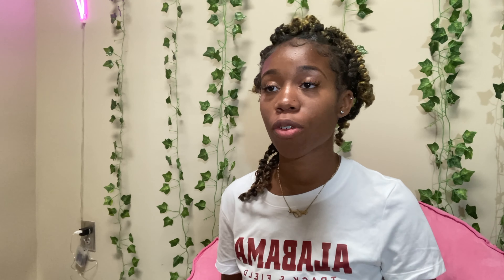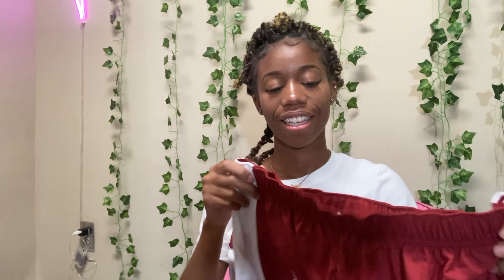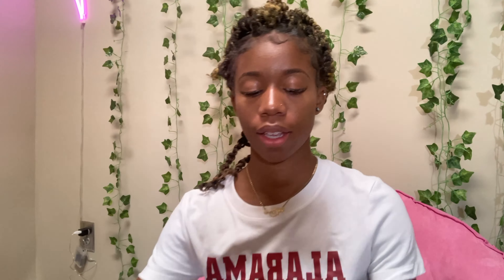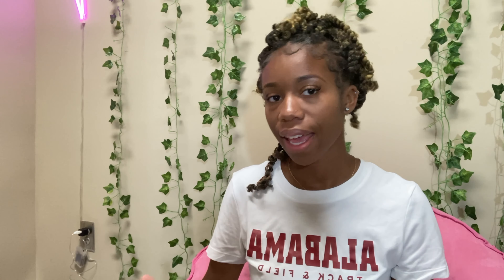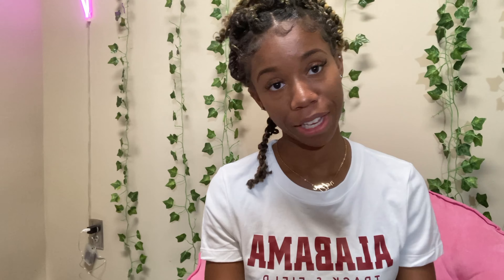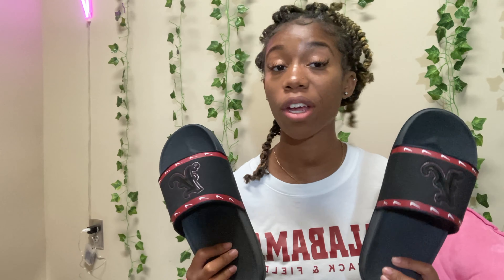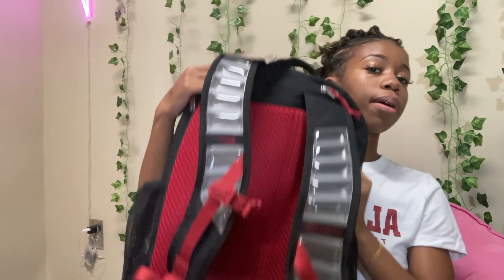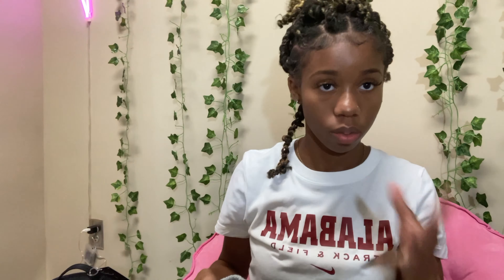D1 Track Gear Haul | nike haul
Hey lovelies this is a 2021 track gear haul. You'll see everything that I received except for my shoes and beanie (just know they look good too). I see you watching it.

FAQs:
Age: 18
From: MD